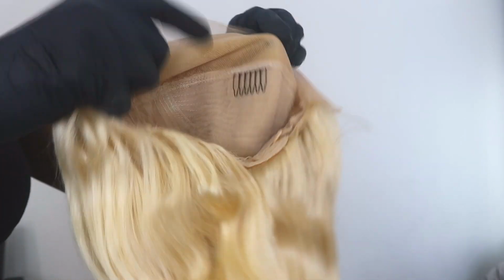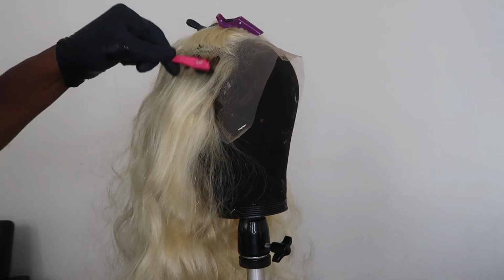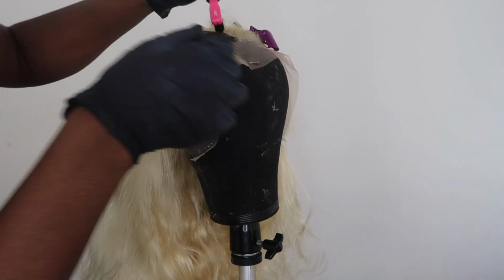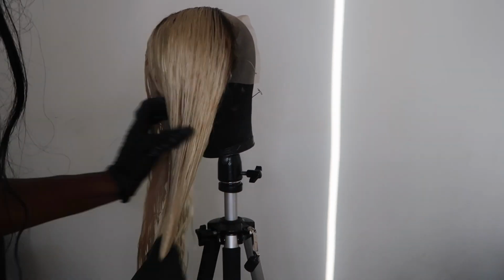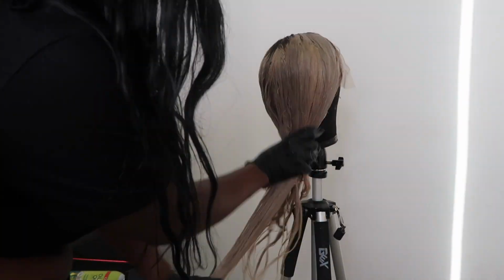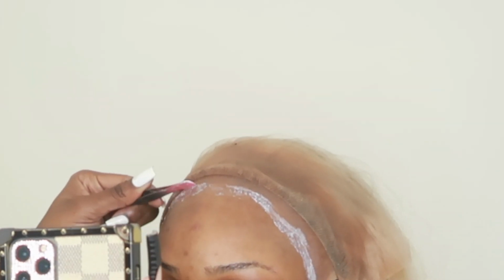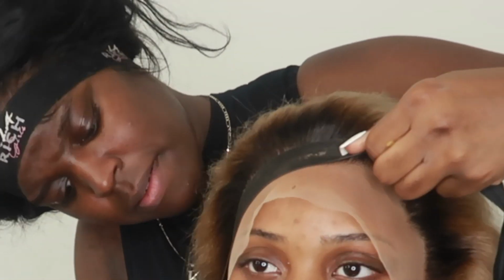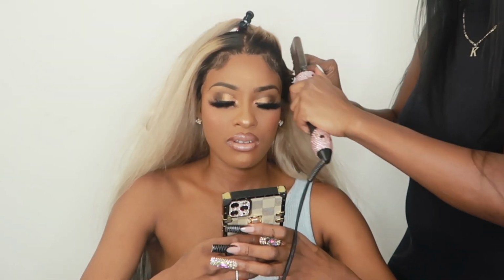BIRTHDAY HAIR SLAY ‼️ 613 WITH DARK CHOCOLATE ROOTS 🙌🏾 ft. HAIR VSHOW (late upload/old content)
HOPE YOU GUYS ENJOYED!!! NEW VIDEOS THROUGH-OUGHT THE WEEK!!

★★★★★★★★★★★★★★★★★★★VSHOW HAIR★★★★★★★★★★★★★★★★★★★
Hair Details: 26 inches, 13x4 Lace Frontal, 250% density

Stalk with VSHOW HAIR, get the newest promo info and free hair.

LOCATION: Los Angeles, California
ETHNICITY : Haitian
BIRTHDAY: October 12th (LIBRA GANG WYA?!)
HEIGHT: 5’8

MY CAMERAS :
Canon g7x mark ii(for vlogging)
Canon t6i (for photography): Canon t6i